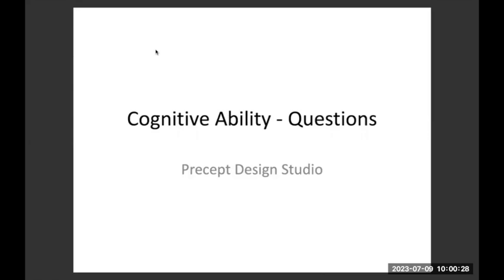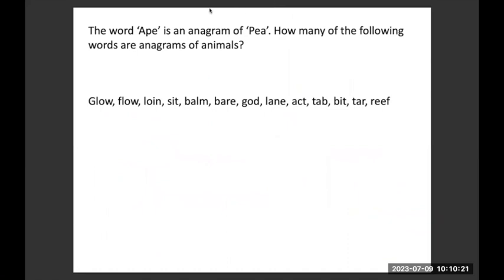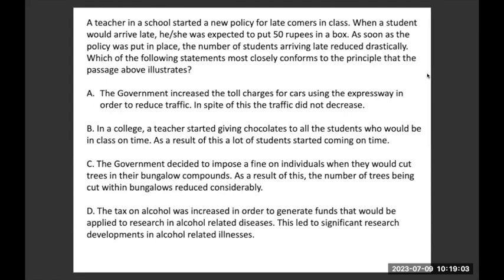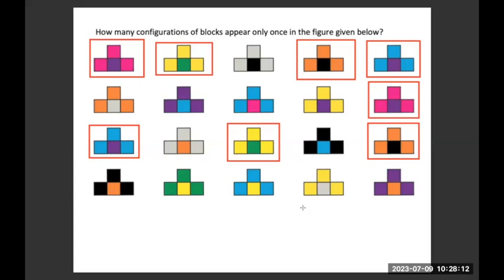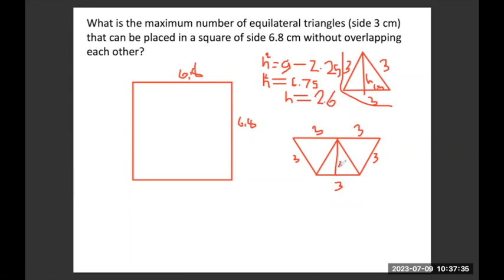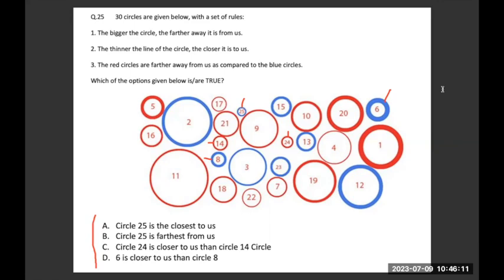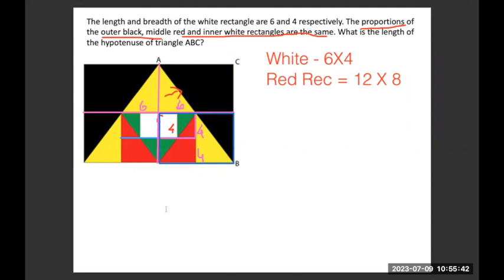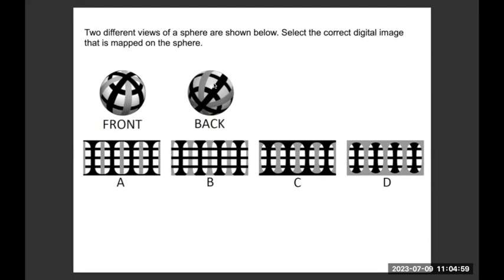Cognitive Aptitude for UCEED/ CEED/ Design/ NATA Entrance - Part-29